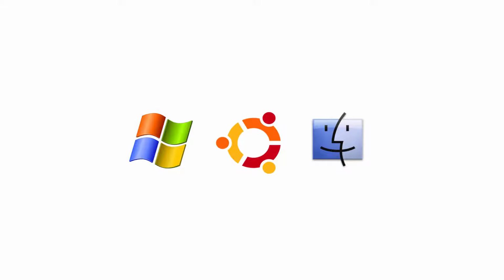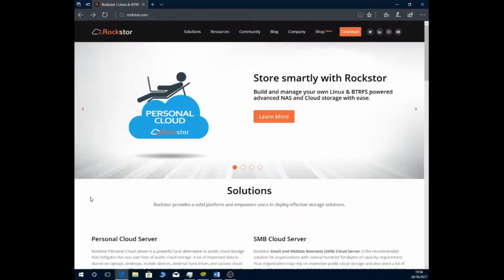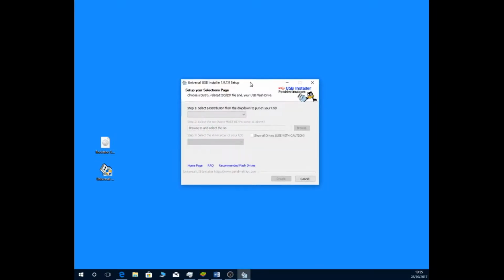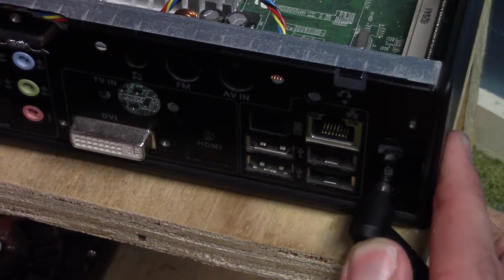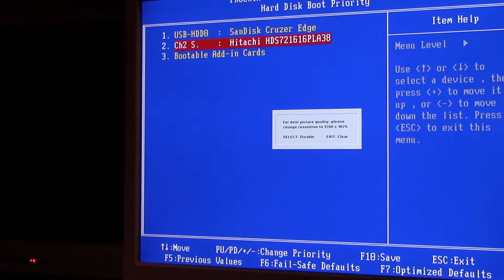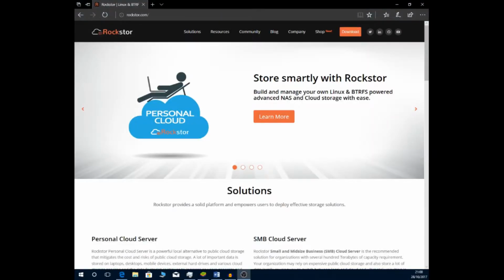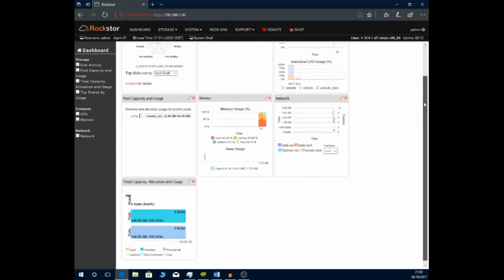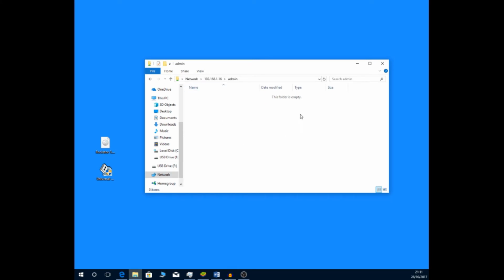How to set up a NAS (AKIO TV)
A NAS is simply a small file server in a local network. In this video, you'll see how to set up a NAS yourself.

(AKIO TV)